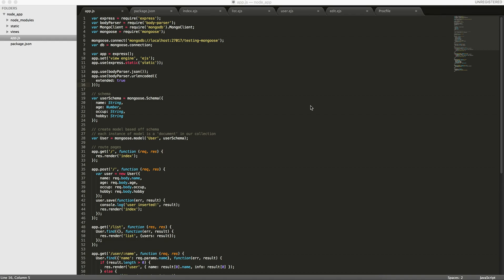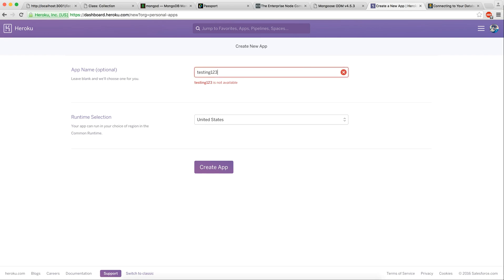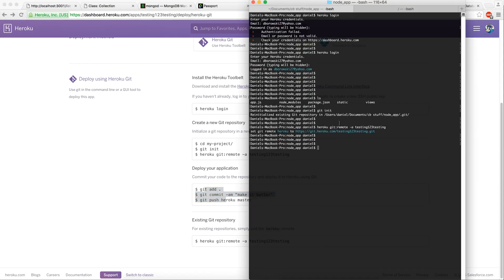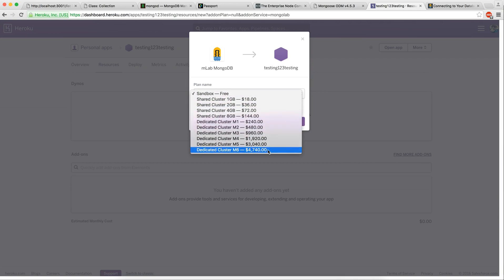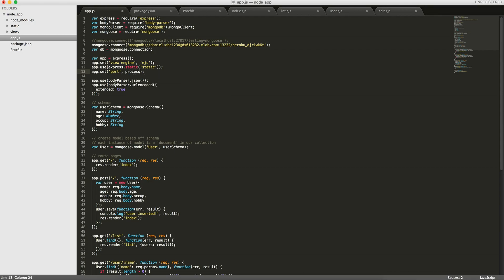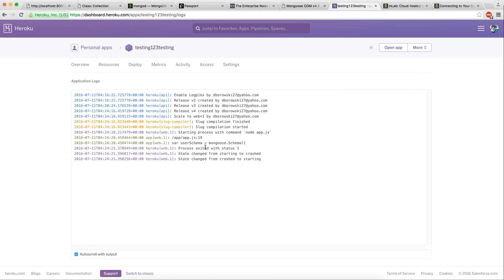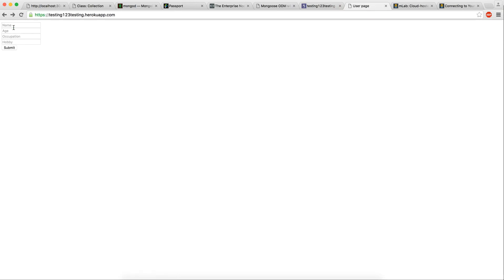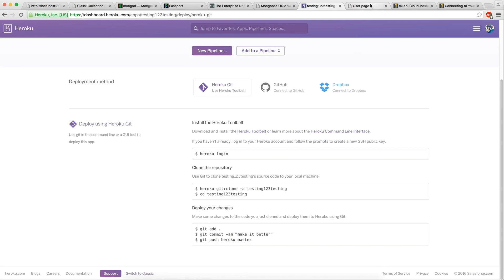Deploying a Node.js application to Heroku - Coderbyte